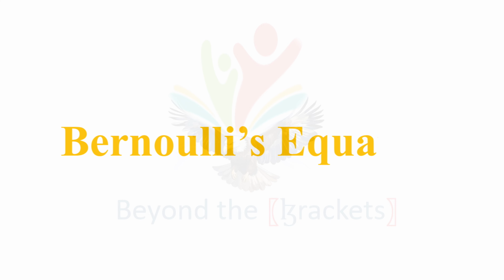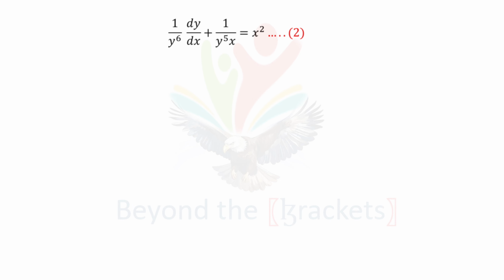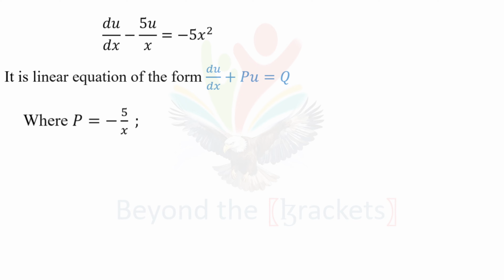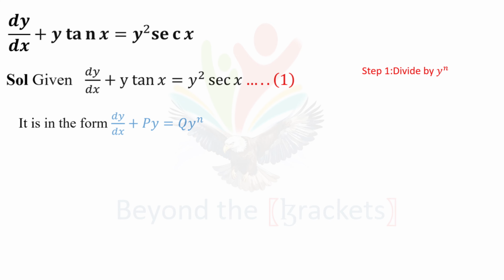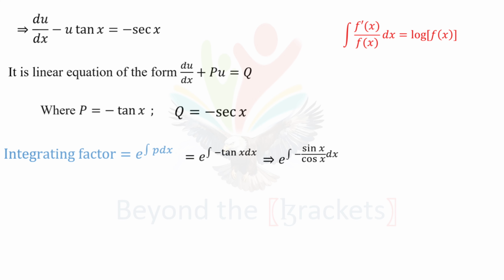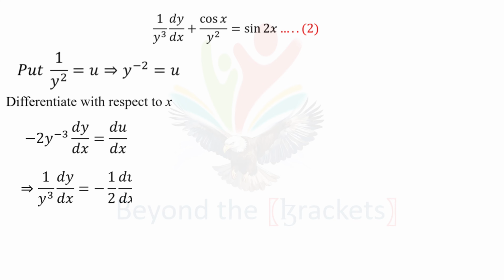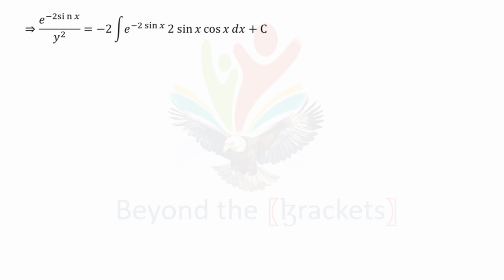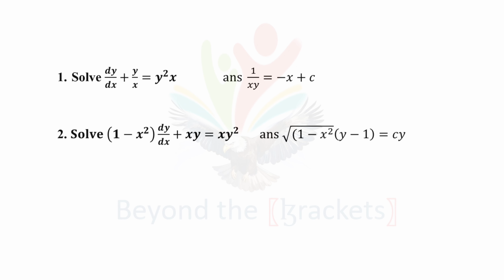Bernoulli’s Equation | Problems Explained